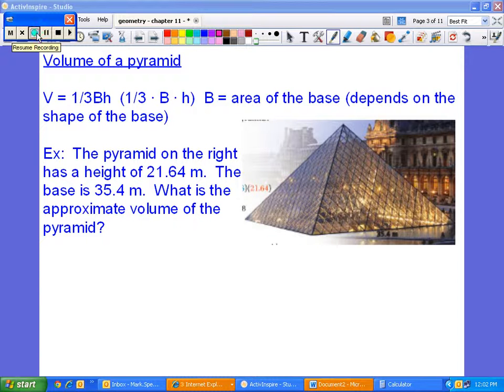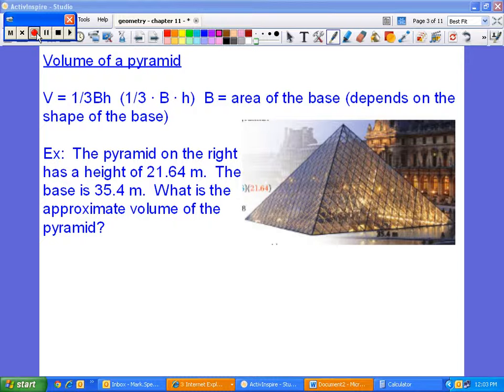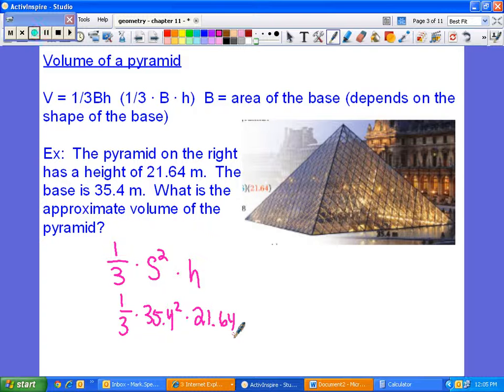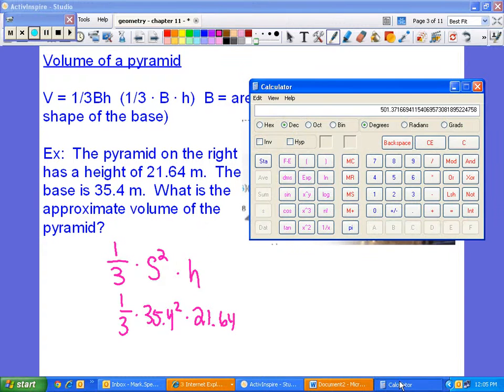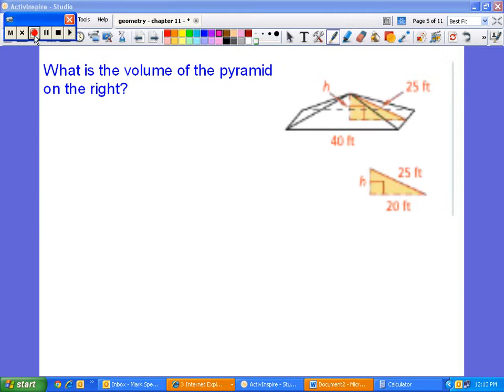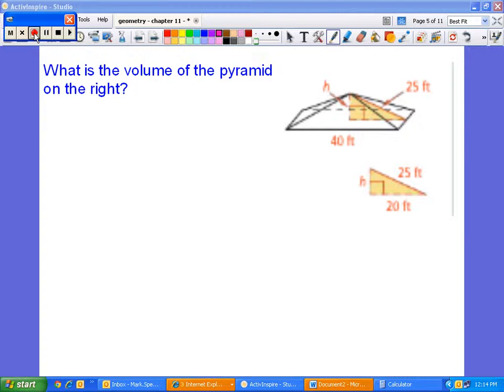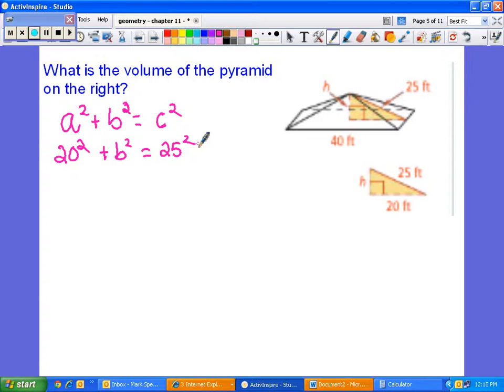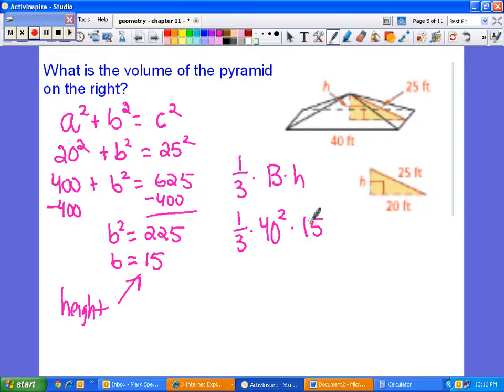video lesson geom 11 5 volume of a pyramid